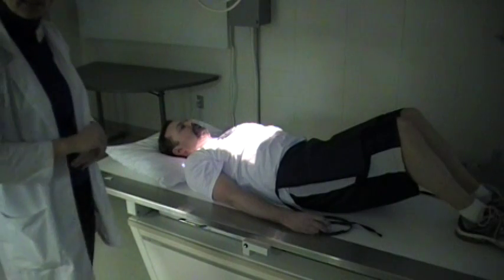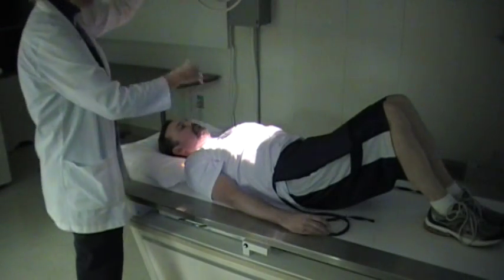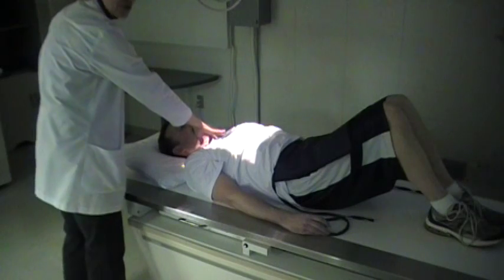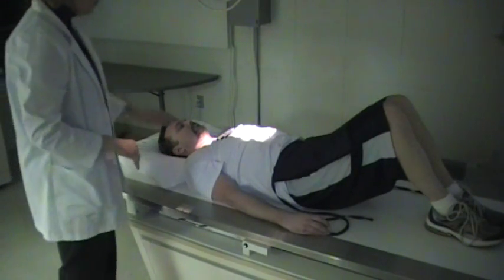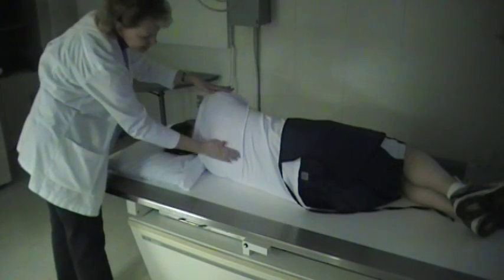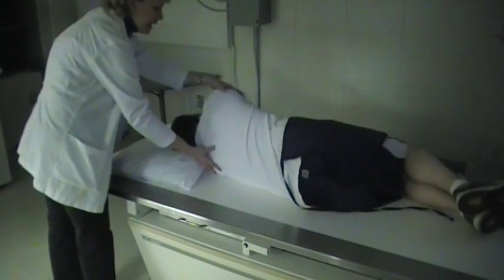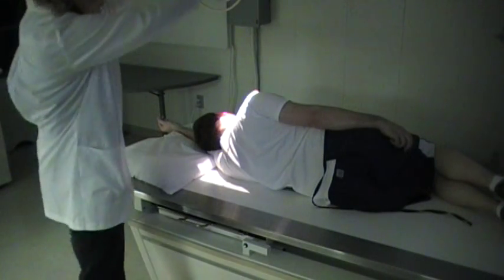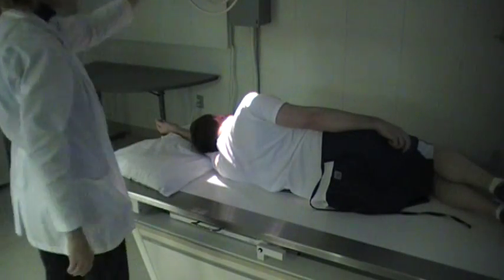Thoracic Spine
AP and Lateral and Swimmer's lateral